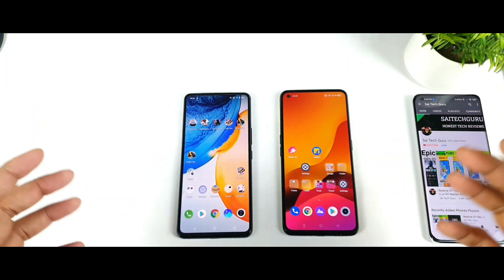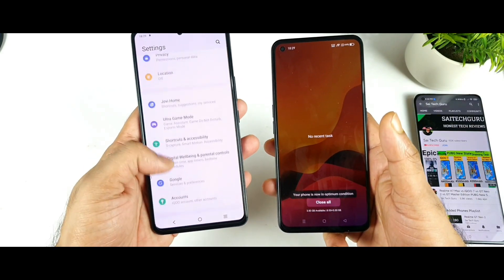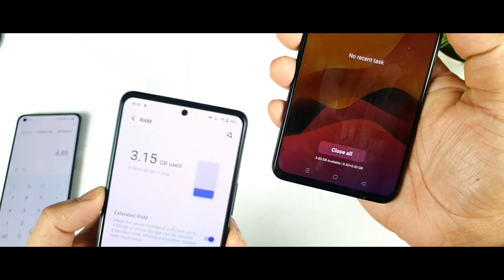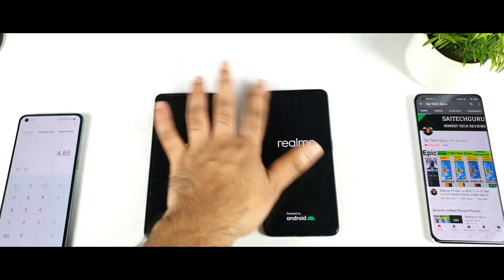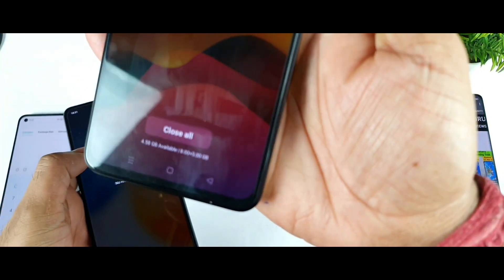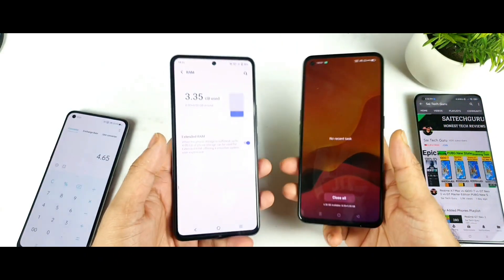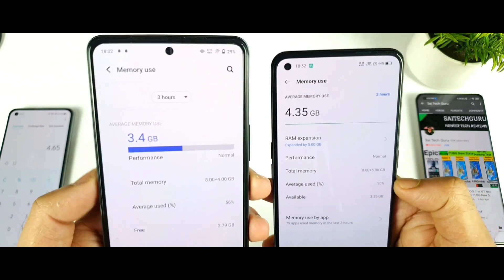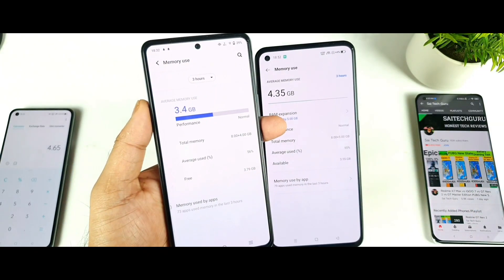iQOO 7 vs Realme GT Neo 2 Ram Availability Comparison After Software Updates🤷‍♂️🤔🔥